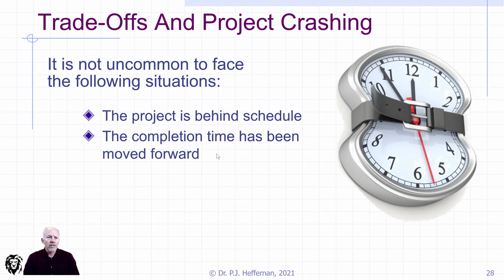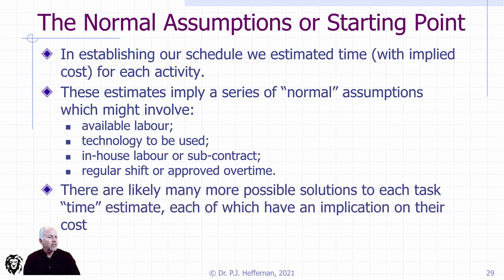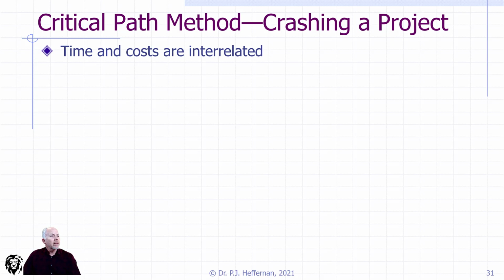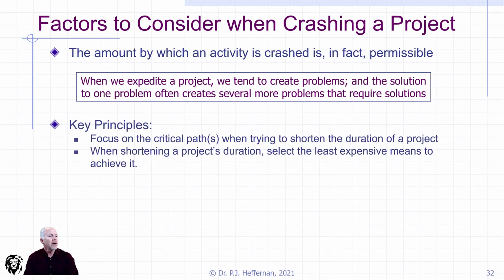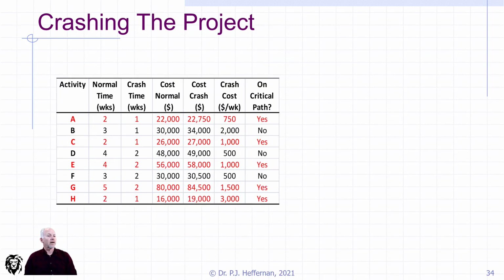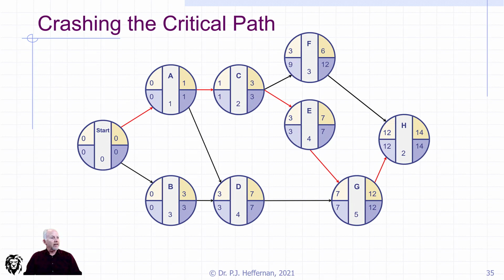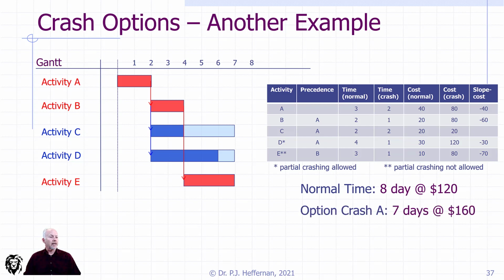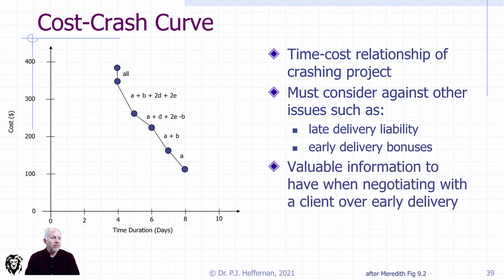Project Schedule Crashing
This 20 min video provides an introduction into some of the processes and challenges associated with Project Crashing in Project Management.